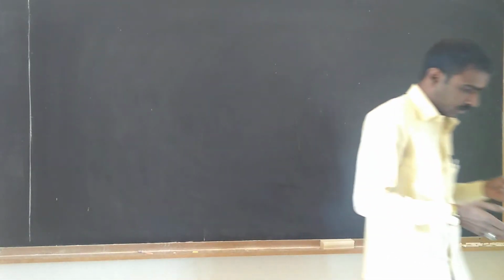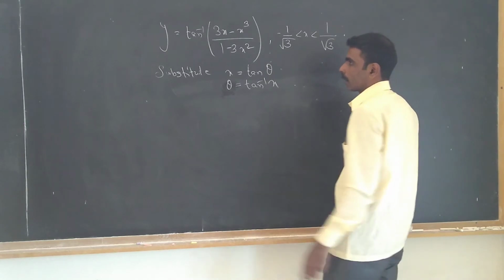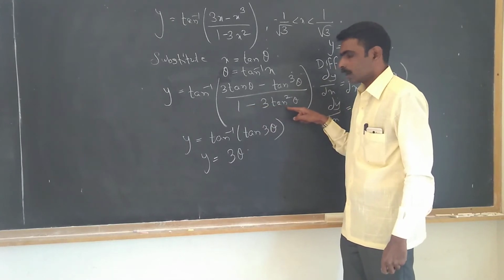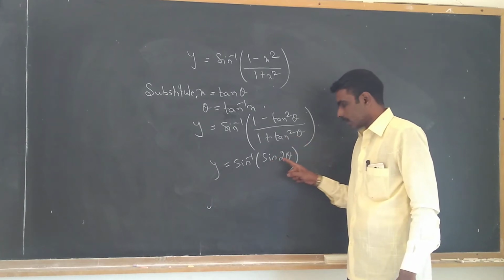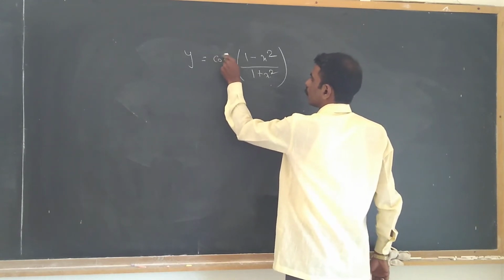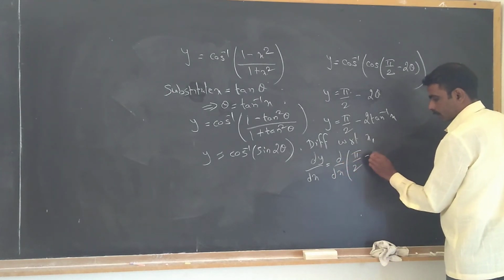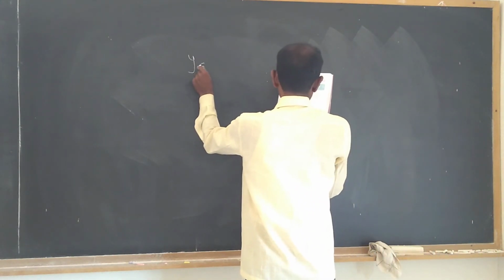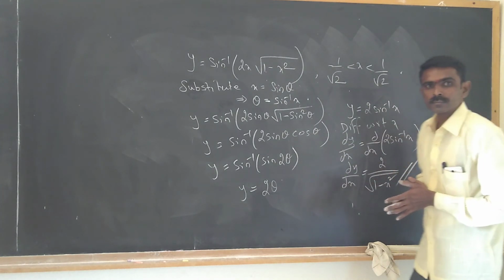DIFFERENTIATION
DIFFERENTIATION OF INVERSE TRIG FUNCTION